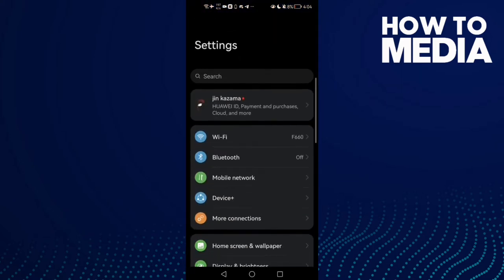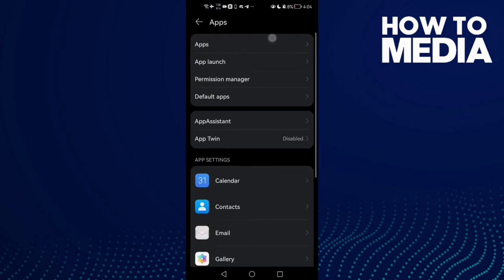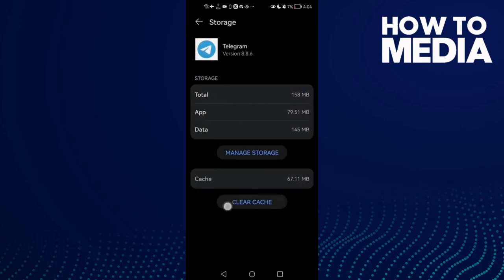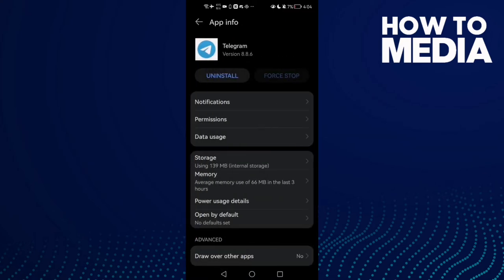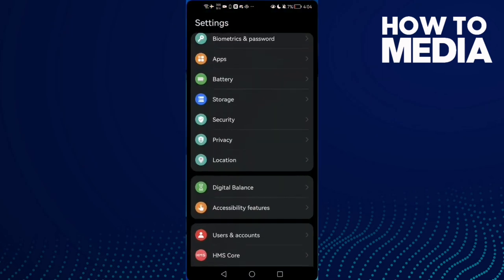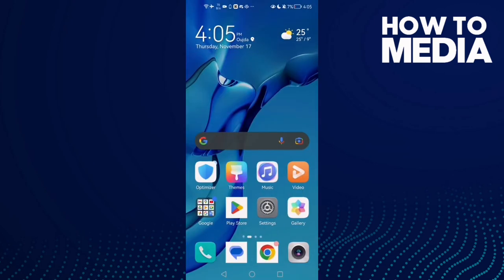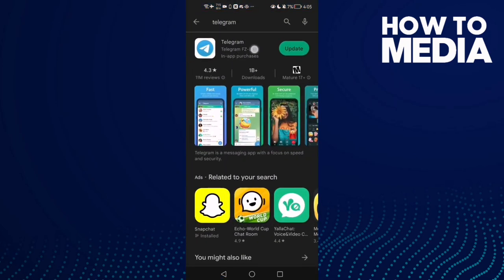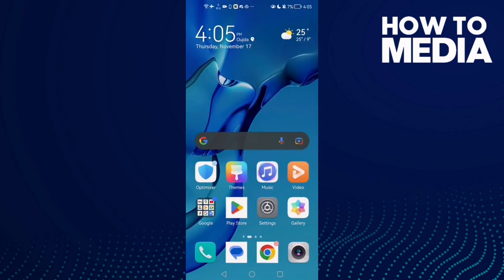How to Fix and Solve Telegram Lag on Any Android Phone - Mobile App Problem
in this video we discuss :